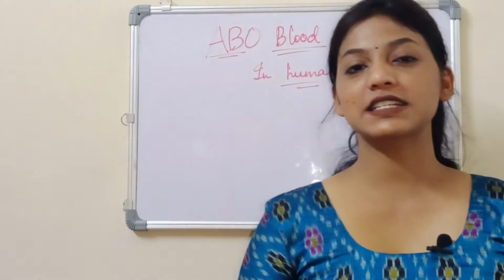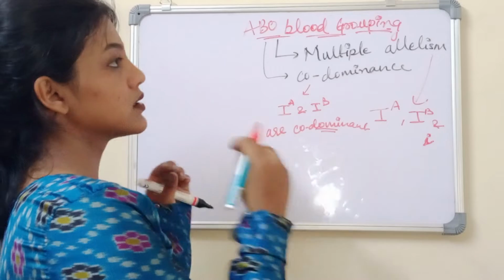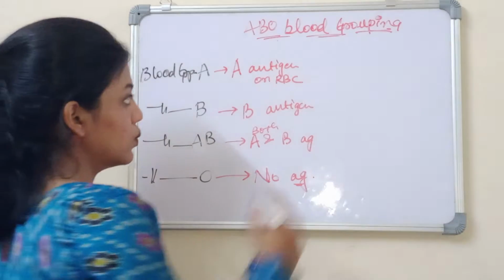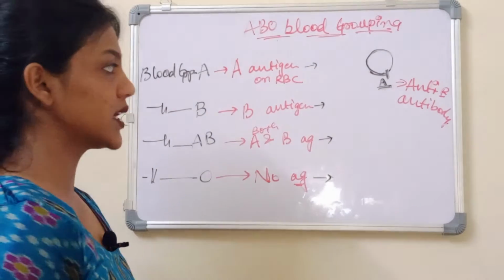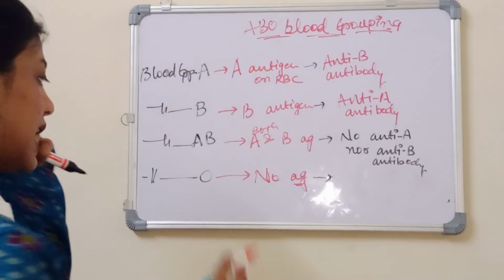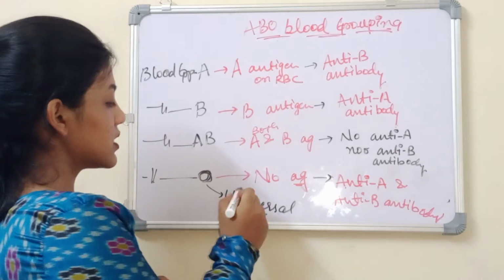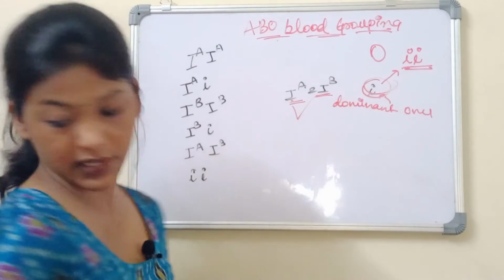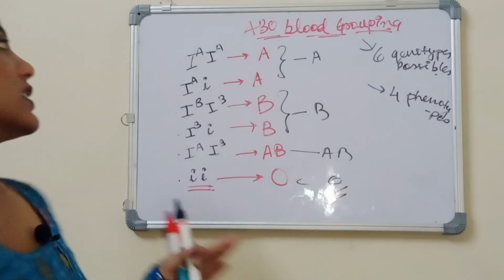ll ABO Blood grouping in humans ll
suchitrasbiology ABObloodgrouping human physiology#cbse